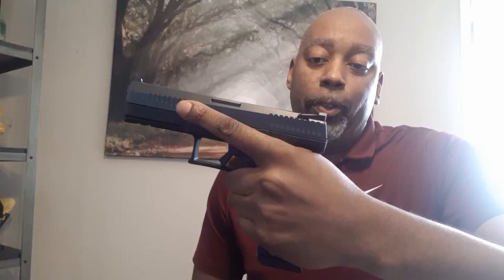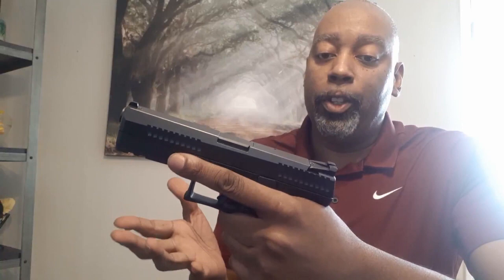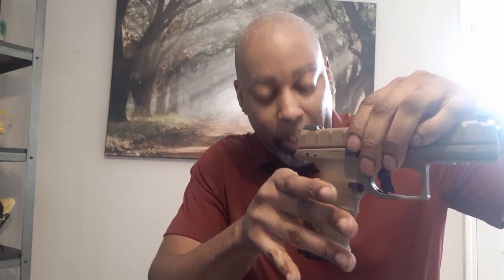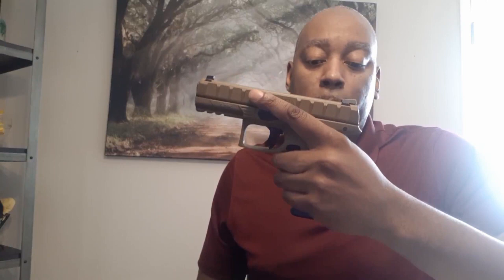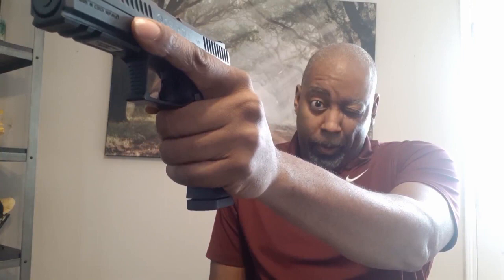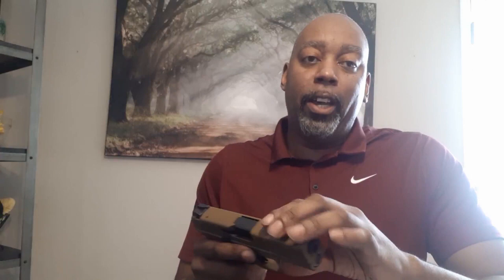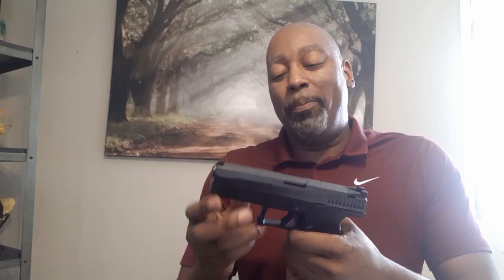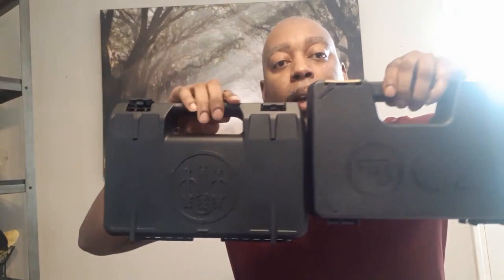CZ P10F VS Beretta APX#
A comparison between two great full sized striker pistols!